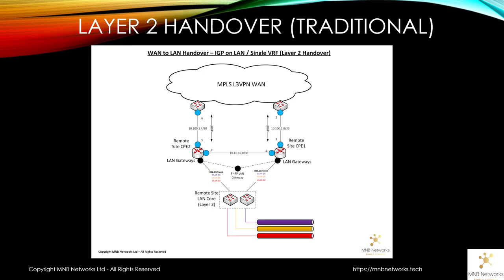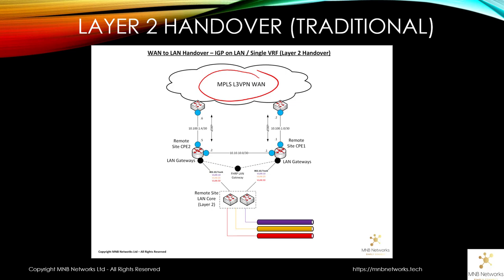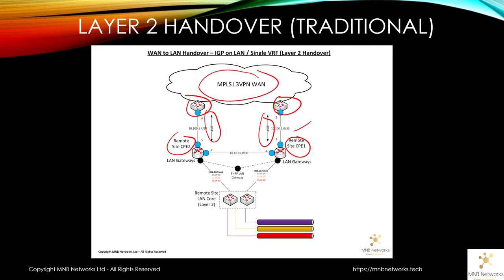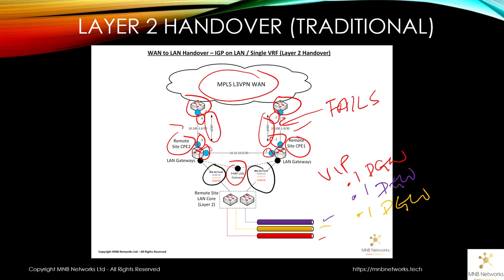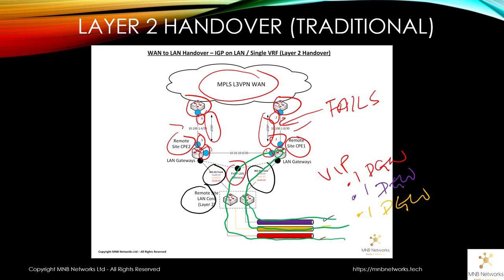WAN Design Course Preview - Layer 2 WAN to LAN Handover Considerations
In this video we provide a high level overview of an edge site peering to an MPLS L3VPN service where the WAN device hands off to a layer 2 only capable switch.

We outline the different components in the solution and explain the PE to CE routing, interconnect between CE1 & CE2 and the general usage of FHRP over the trunk links to the LAN.

We don't get into FHRP tracking. redistribution and toute advertisement etc as we wanted to keep it under 5 minutes.

Our WAN Design Course covers this subject matter in great detail along with many other topics and registration / further information including reviews from past students is available below.